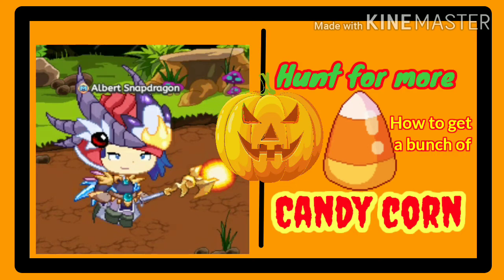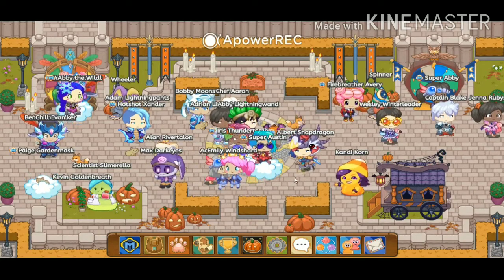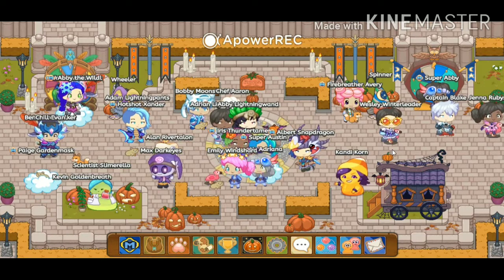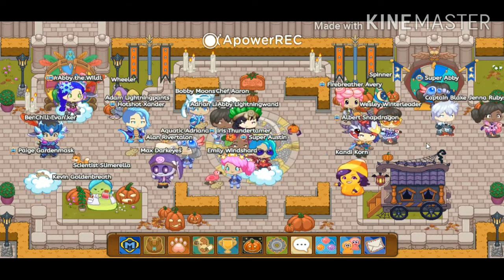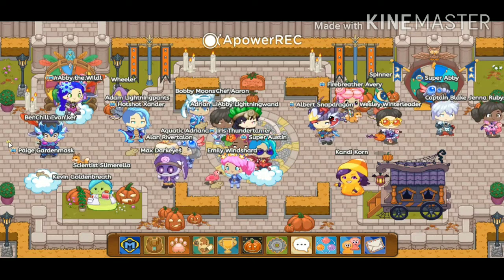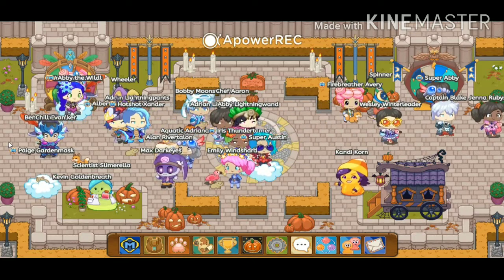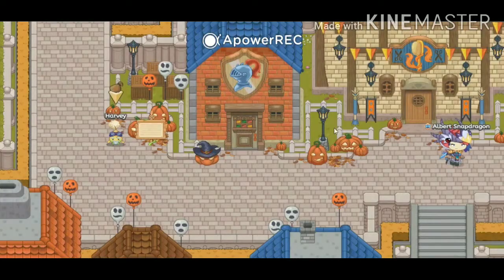How to get a bunch of Candy Corns in prodigy